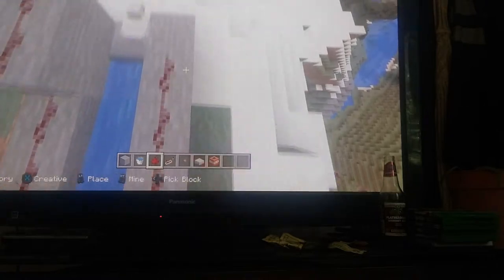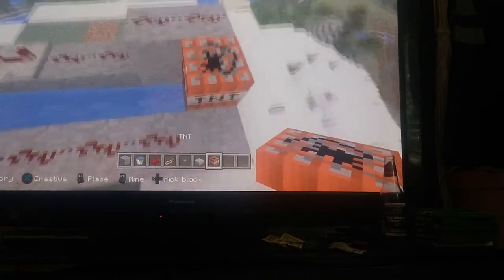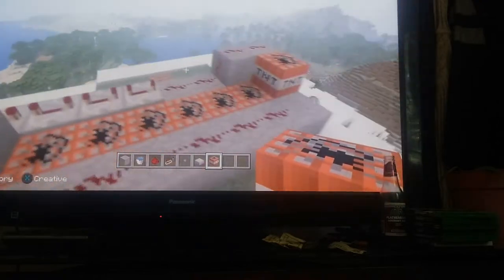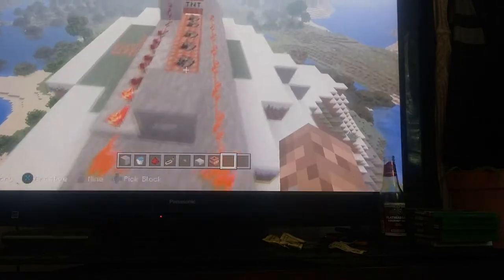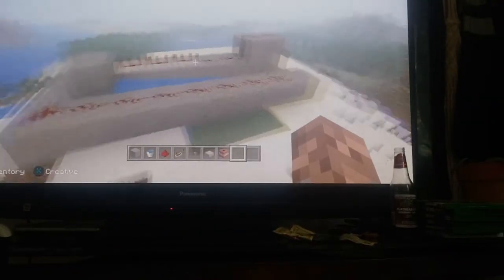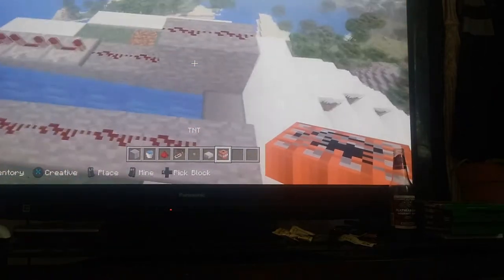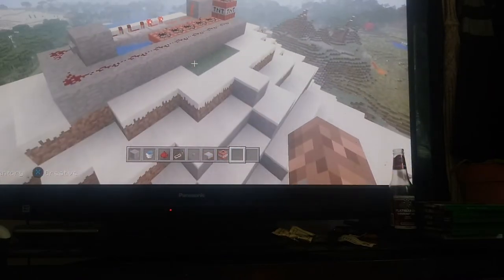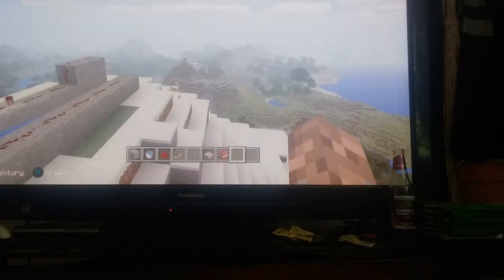How to make a easy tnt cannon in minecraft xbox 1 edition